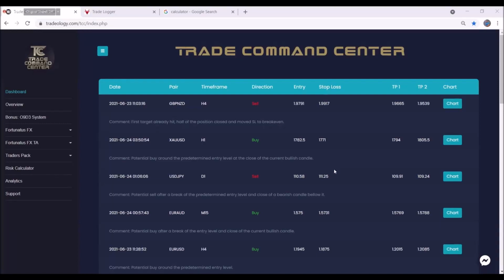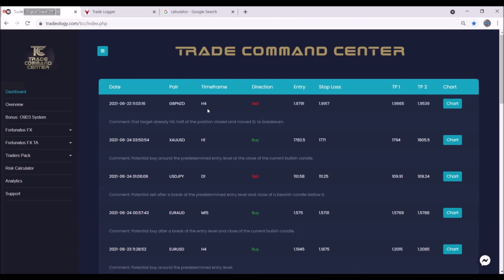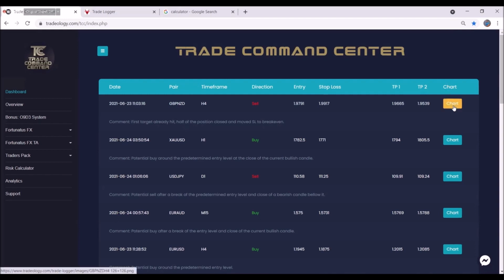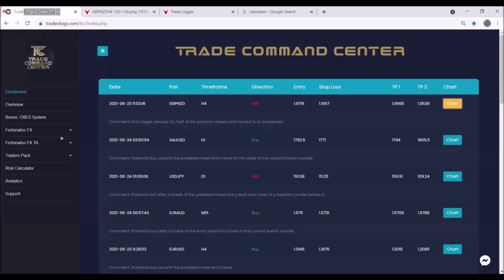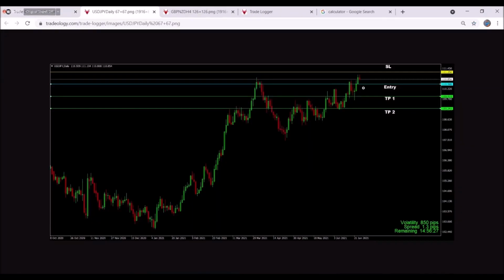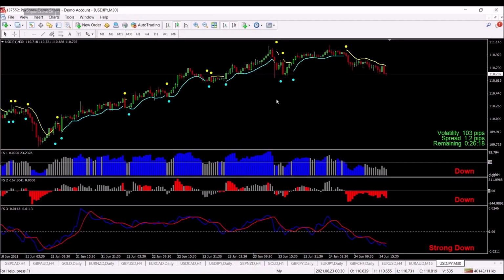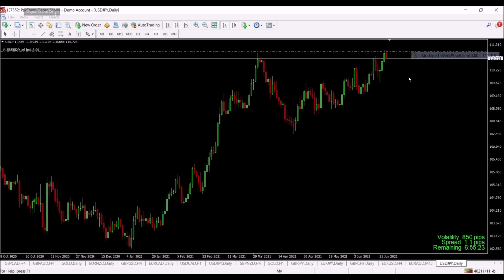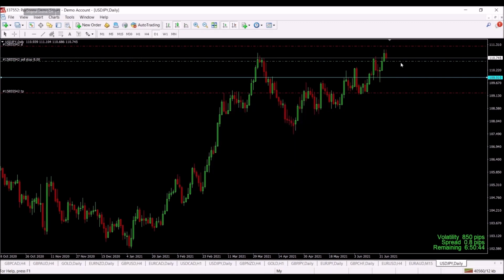USD JPY Toshko Raychev Trade Command Center Review Demo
It is not easy to achieve consistent profitable results, a must question would be, Why is it that some traders succeed while others fail to trade successfully in the Forex market? There is no hard answer to this question, or a recipe to follow to achieve consistent profitable results. What we do know is that traders that reach the top think different. That's right, they don't follow the crowd, they are an independent part of the crowd.

A few things that separate the top traders from the rest are:

Education: They are very well educated in the matter, they have chosen to learn every single and important aspect of trading. The best traders know that every trade is a learning experience. They approach the Forex market with humility, otherwise the market will prove them wrong.

Forex trading system: Top traders have a Forex trading system. They have the discipline to follow it rigorously, because they know that only the trades that are signaled by their system have a greater rate of success.

Price behavior: They have incorporated price behavior into their trading systems. They know price action has the last word.

Money management: Avoiding the risk of ruin is a primary subject to the best traders. After all, you cannot succeed without funds in your trading account.

Trading psychology: They are aware of every psychological issue that affects the decisions made by traders. They have accepted the fact that every individual trade has two probable outcomes, not just the winning side.